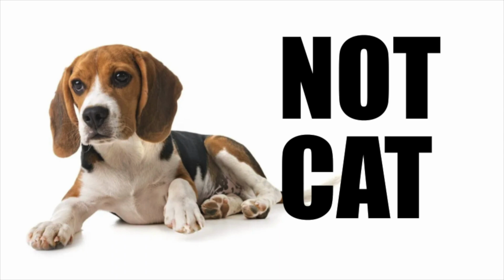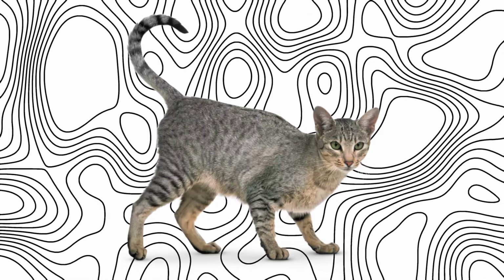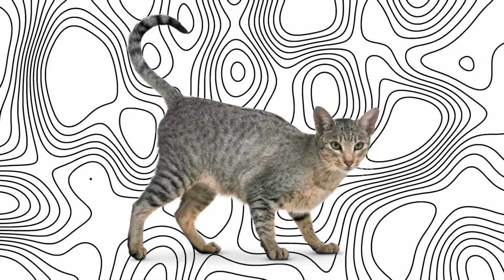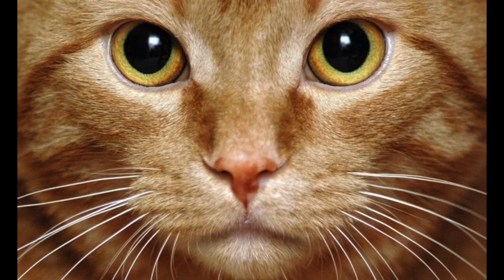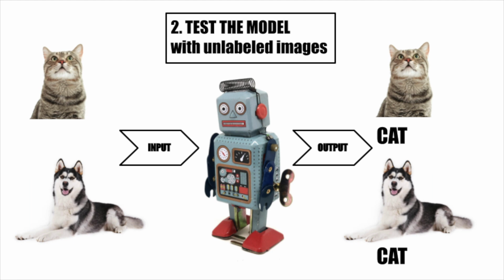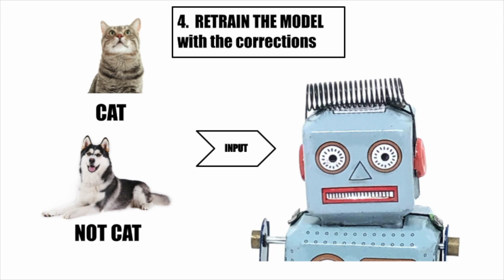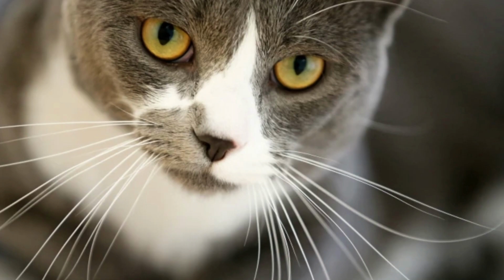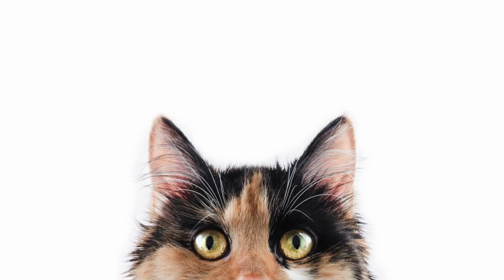CAT / NOT CAT, Machine Learning For Pets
Ever wonder how artificial intelligence can understand images? Here's machine learning for total newbies (or pet lovers) in 2 minutes. Enjoy!